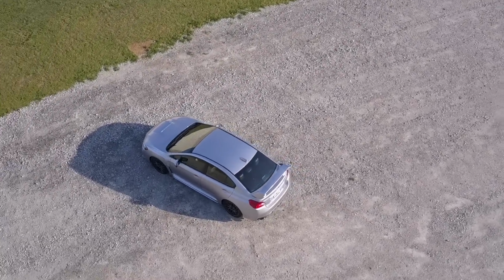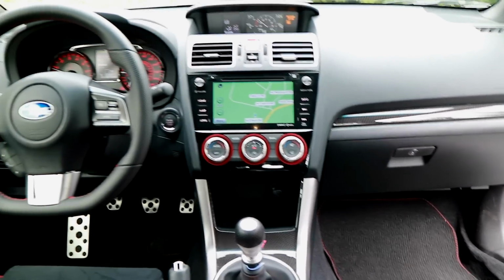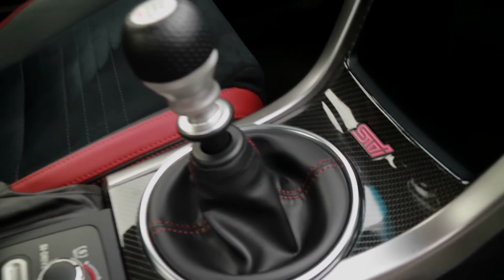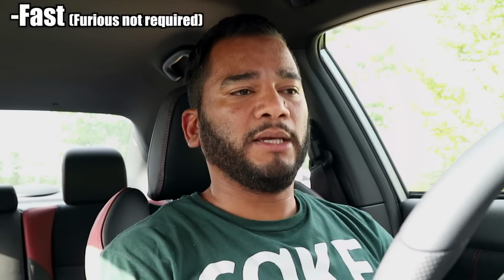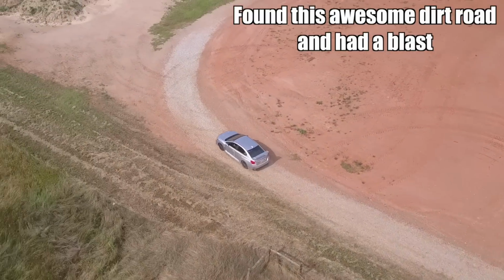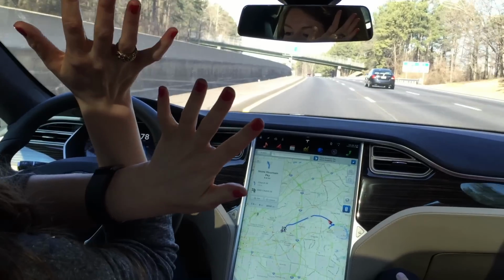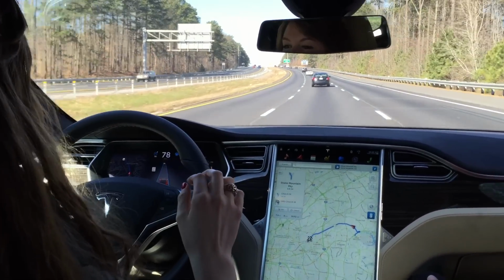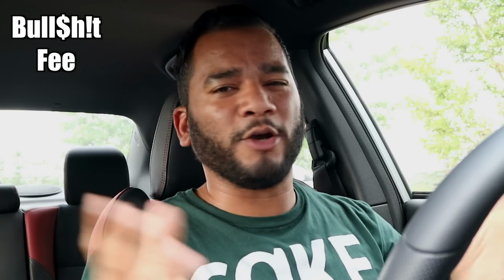Why I leased my 2017 STi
In this video I explain why I prefer to lease my cars instead of buying them. 2017 Subaru WRX STi